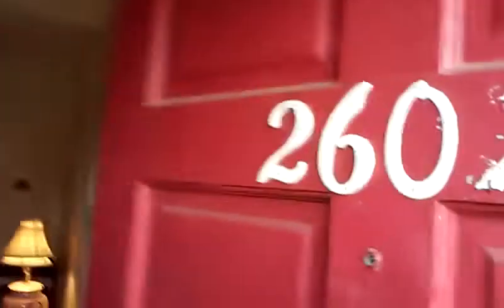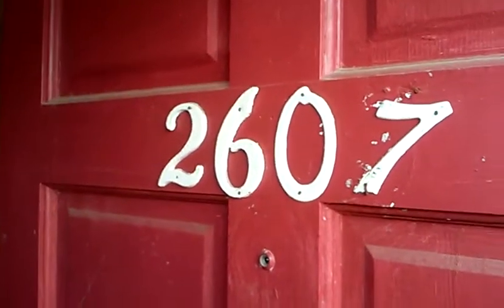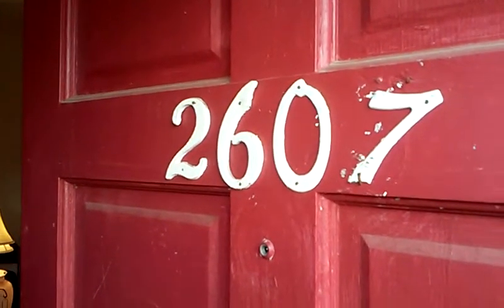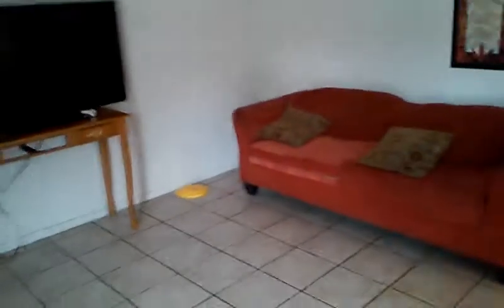2607 nightingale memphis tn 38127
2607 nightingale memphis tn 38127 already rented for $500/mo